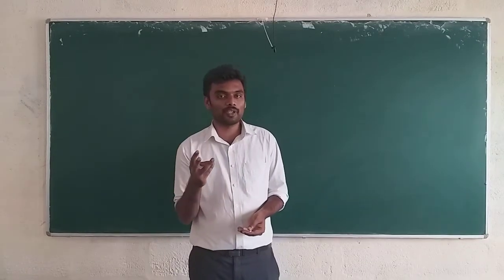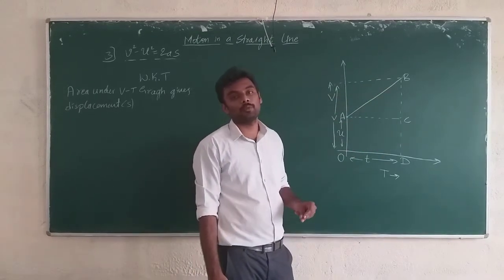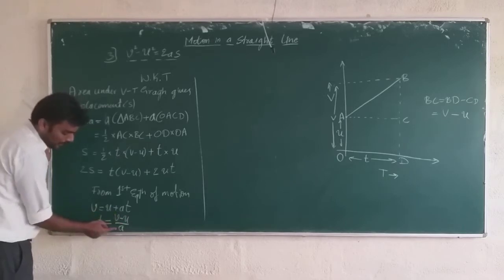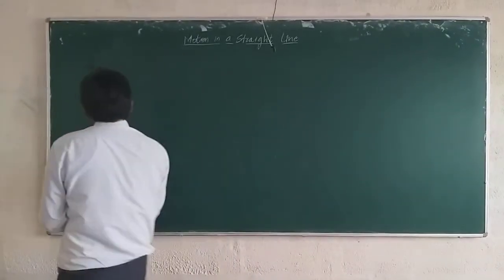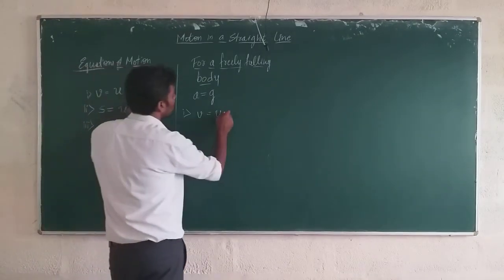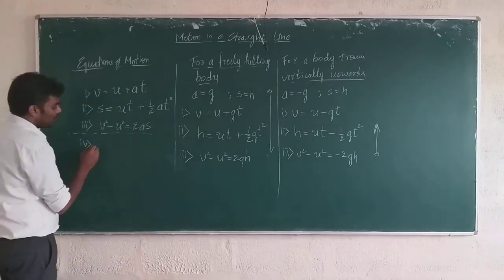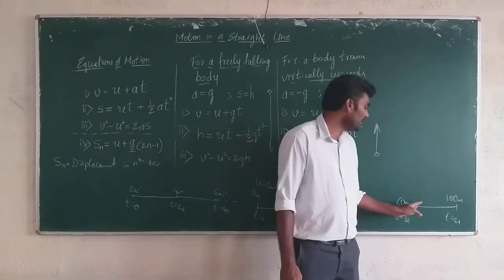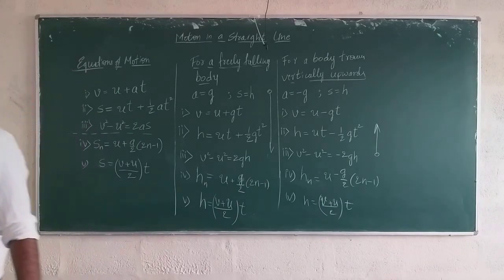P16 - Motion in a straight line